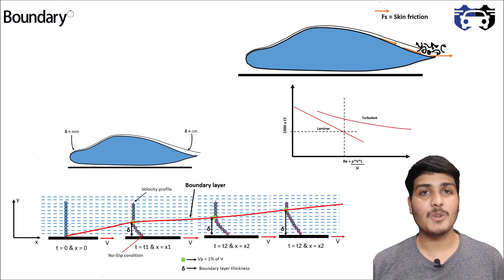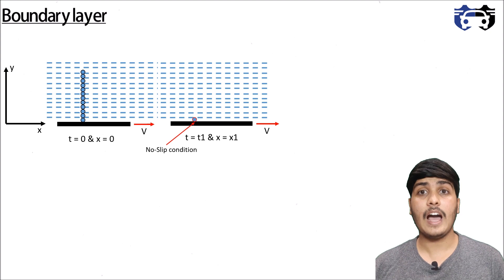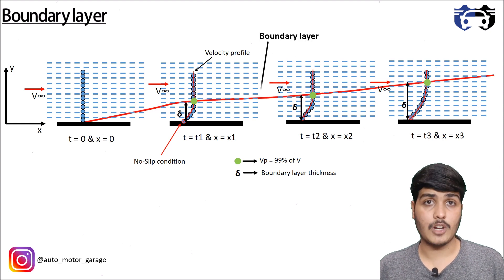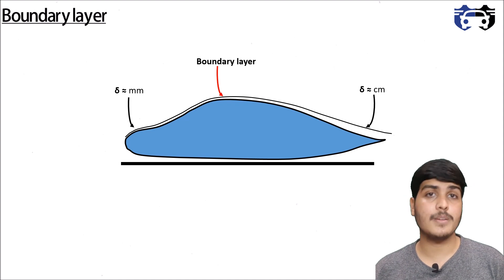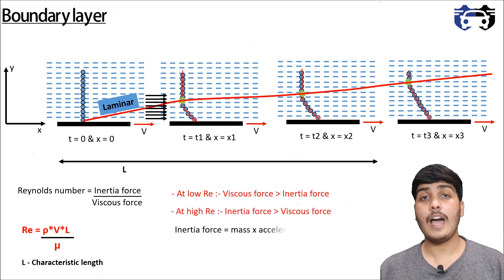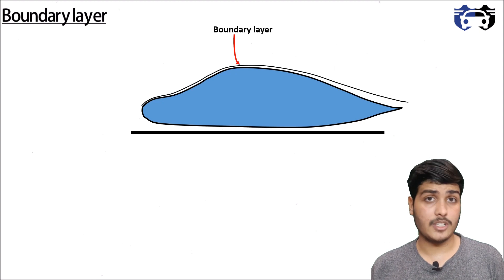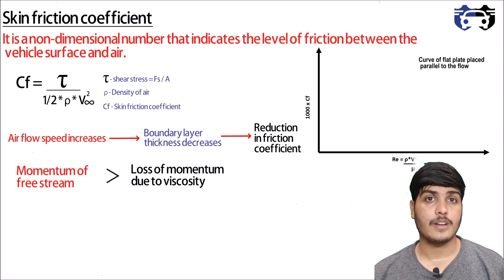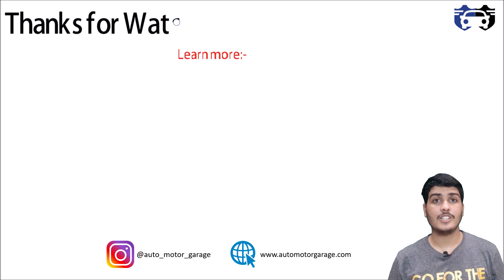Boundary Layer | Skin friction | Why laminar flow is preferred to reduce drag? | Automotorgarage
The viscosity of the fluid is the reason due to which there is the formation of boundary layer and growth of skin friction drag on the vehicle surface. The boundary layer is the layer of fluid in the immediate vicinity of a surface where the effects of viscosity are significant.
1. What is the boundary layer?
2. How the rate of momentum transfer affects the boundary layer?
3. What is the skin friction coefficient?
4. Why laminar flow is preferred to reduce drag?